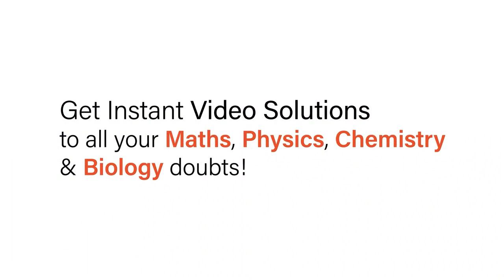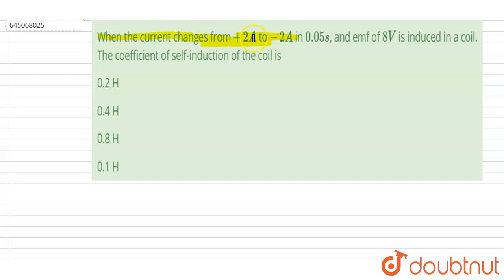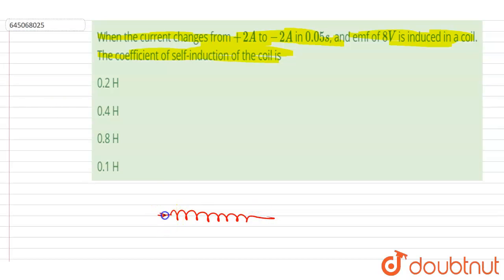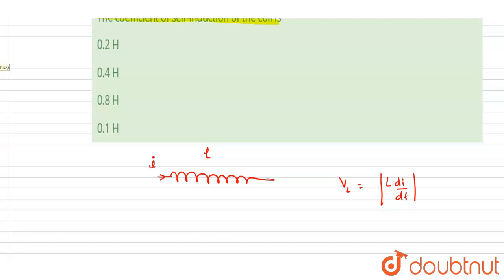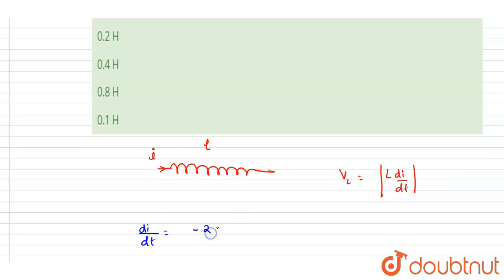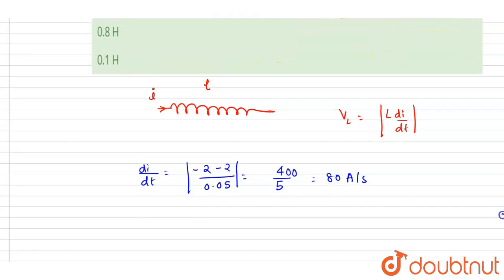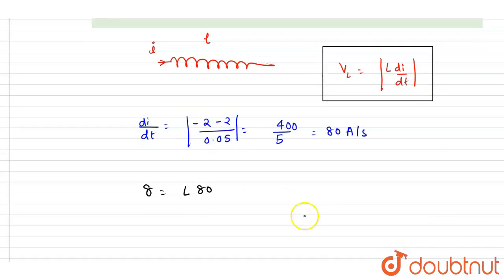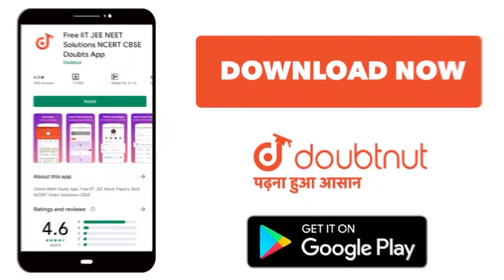On applying a constant torque, a wheel at rest, turns through 400 radian in 10 s. Find angular a...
On applying a constant torque, a wheel at rest, turns through 400 radian in 10 s. Find angular acceleration. If same torque continues to act, what will be angular veclocity of the wheel after 20 s from stars ?
Class: 12
Subject: PHYSICS
Chapter: NTA NEET SET 26
Board:NEET

👉 Have Any Query? Ask Us.